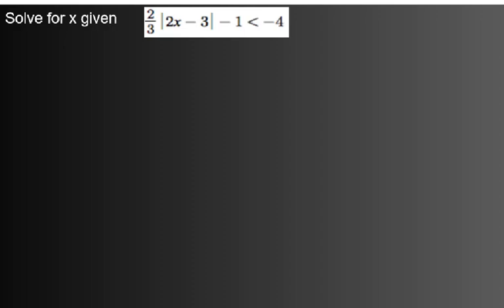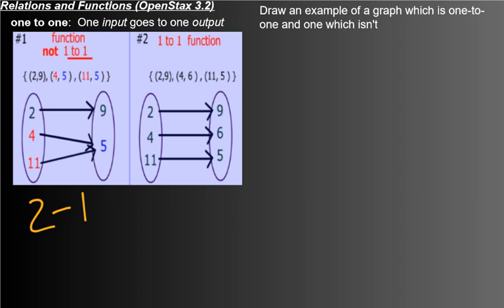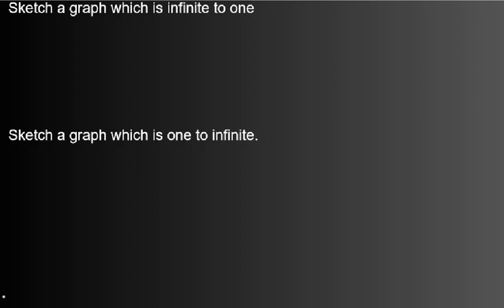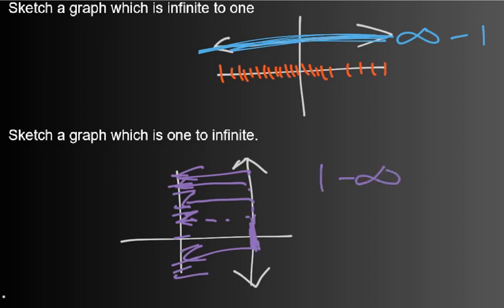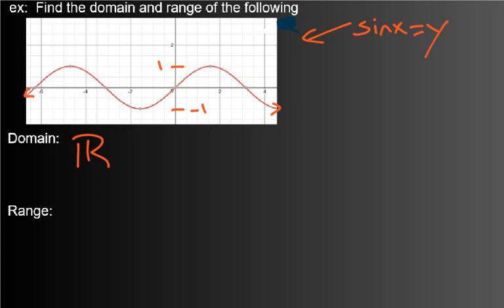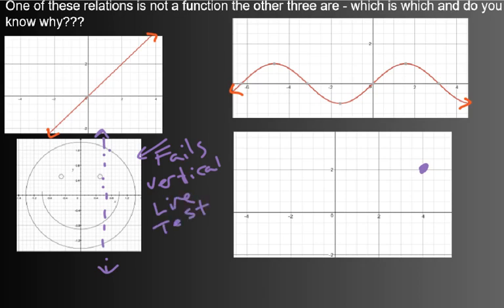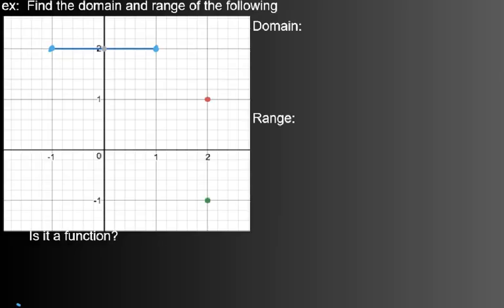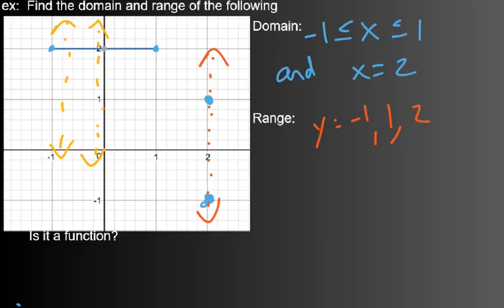Ch 2.1 - Algebra 2 Domain And Range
In this video I explain the basics of domain and range. For the next few video lectures we will be discussing all things functions and starting with what we plug in and get out respectively seems like a logical place to start.